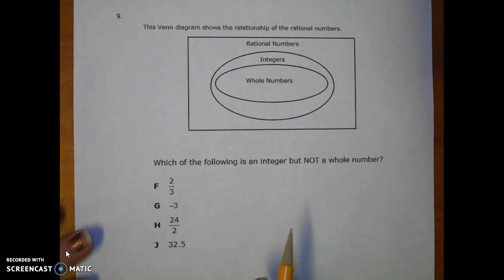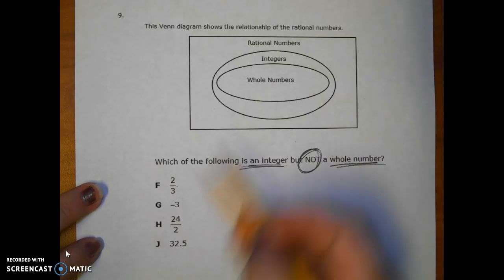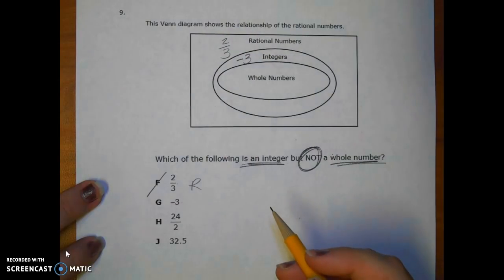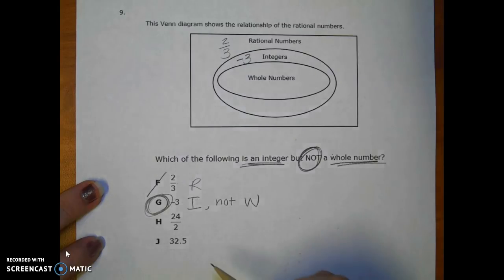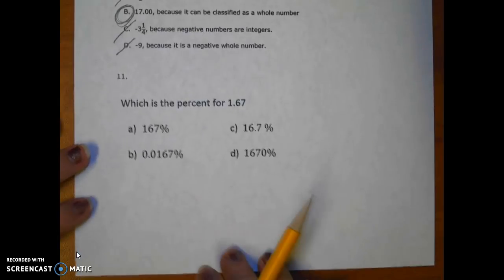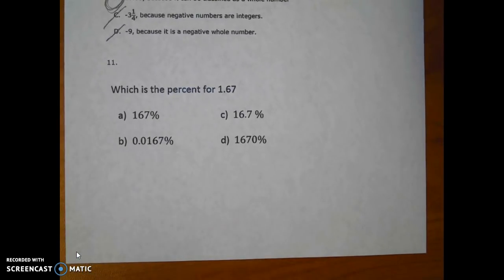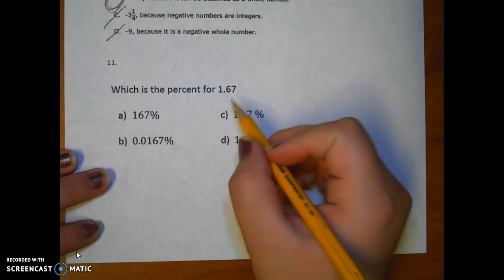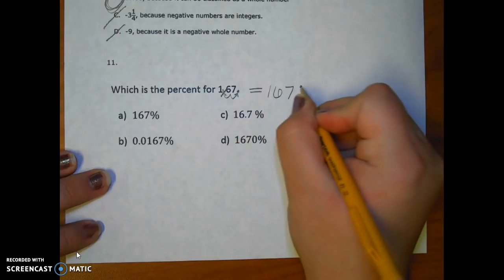Math CBA Review (part 2 of 2)